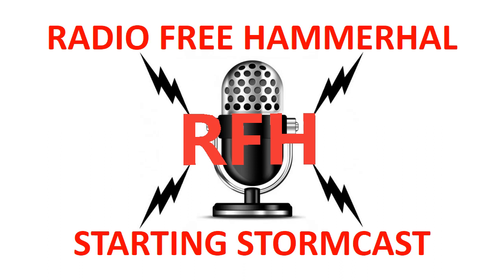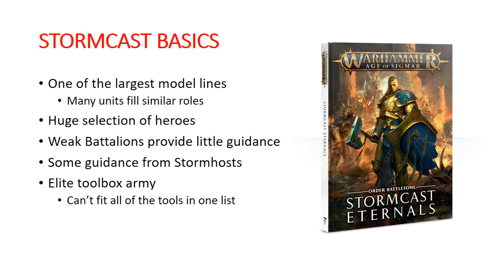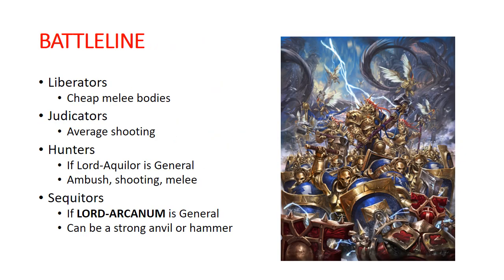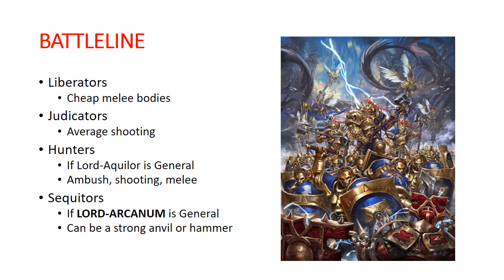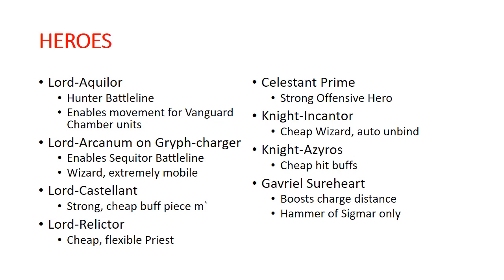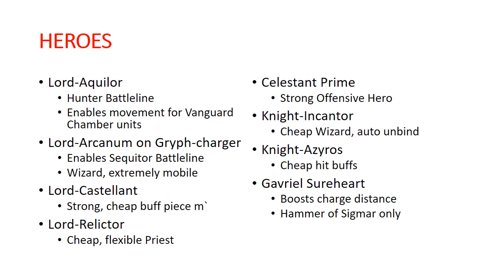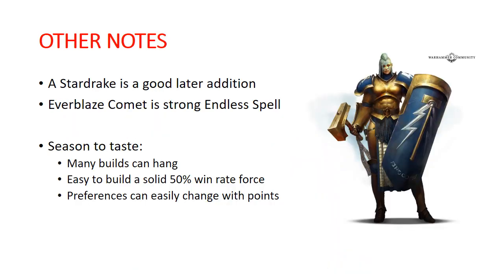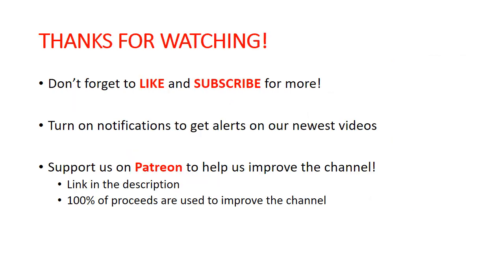Starting a Stormcast Eternals Army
In this video we discuss how new players can start their Stormcast Eternals army.